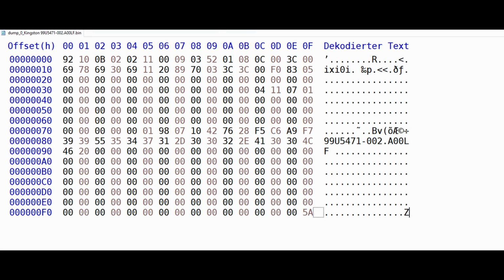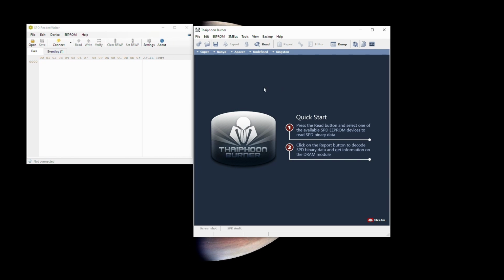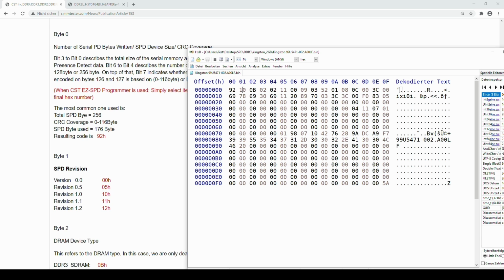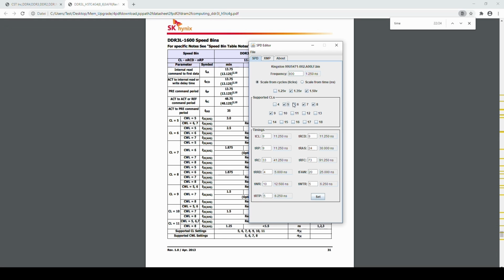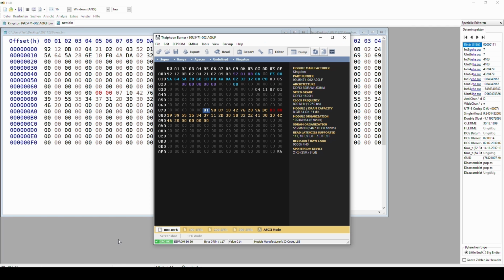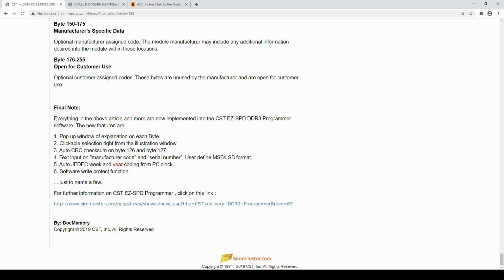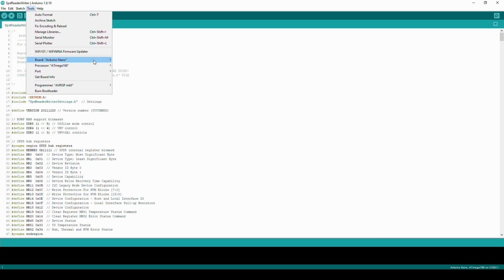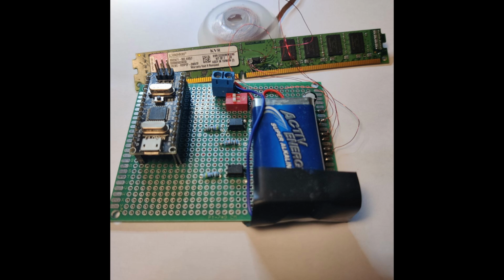Creating a new SPD file | Part 2 for the memory stick updgrading series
This is part 2 of the "Quadrupling the capacity of a memory stick" series. Here i will show you how to dump, edit and flash the SPD (serial presence detect) file of a DDR3 memory stick.
I will use mainly SPD_reader-Writer with an Arduino as a flasher but i will also show other software to do this.

Chapters
0:00 Intro
0:31 What is SPD
4:11 How to get a SPD Dump
8:00 Check for write protection
11:09 Resources needed to edit the SPD
12:19 Editing the SPD
29:11 About the SPD-reader-Writer and the Arduino flasher and writing the SPD

Sources

---SPD-Reader-Writer by a213m
(Main Thread for the project)

**a free account is needed